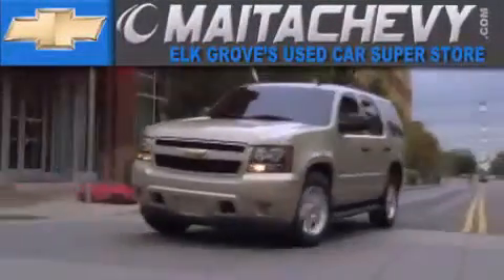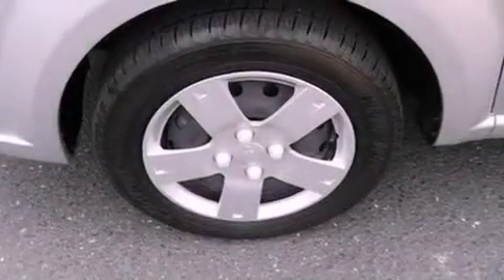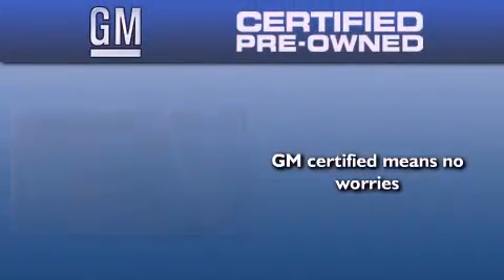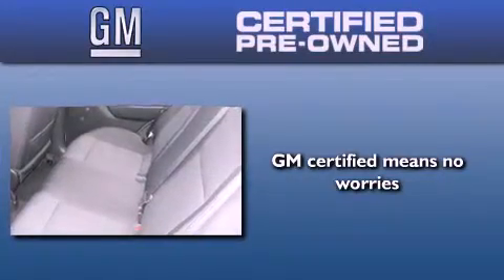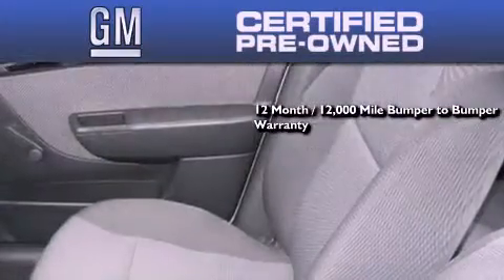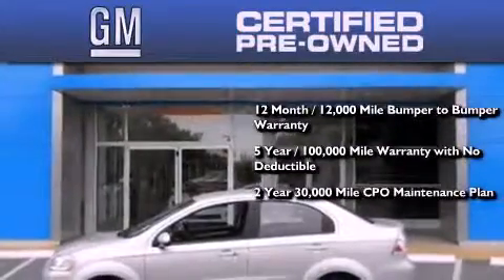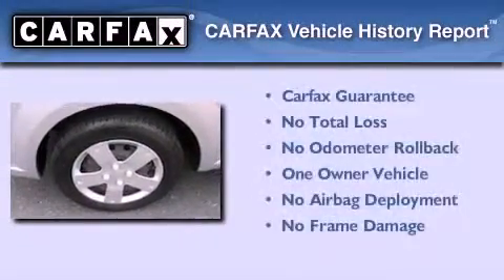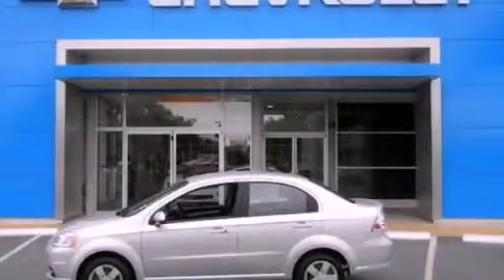Certified 2011 Chevrolet Aveo Sacramento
Year : 2011
 Make : Chevrolet
 Model : Aveo
 Engine : ecotec 1.6l i4 mfi dohc 16v
 Trans . : automatic
 Exterior : silver ice metallic
 Miles : 35,381

 9650 Auto Center Dr.

 2011 Chevrolet Aveo Elk Grove CA